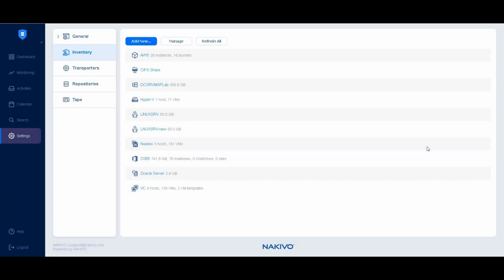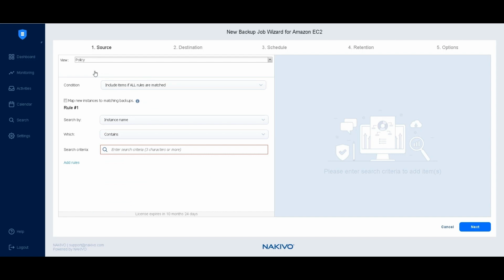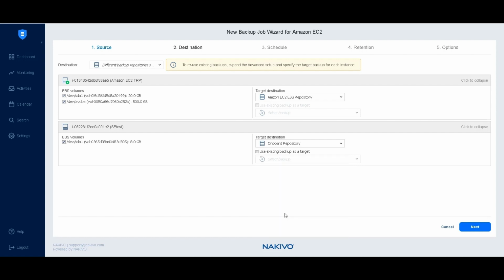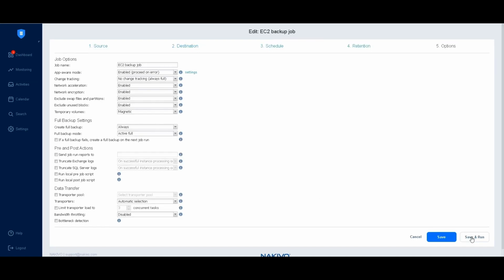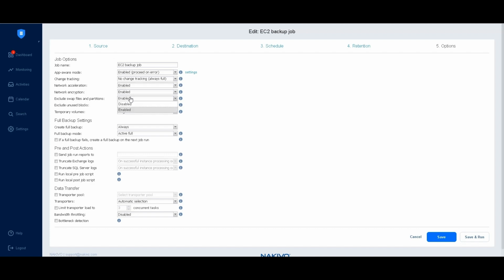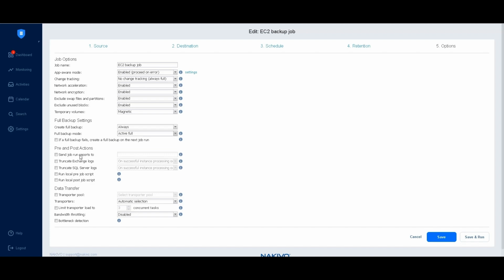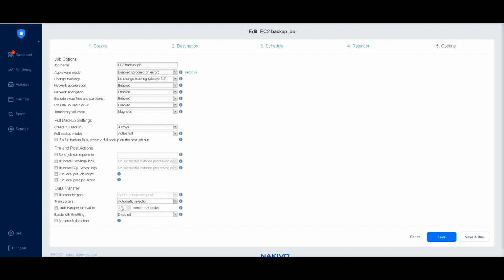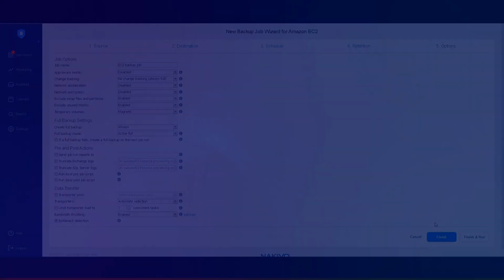How to Create an AWS EC2 Backup with NAKIVO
In this video, we show you how to create an Amazon EC2 backup in NAKIVO Backup & Replication.

Timecodes:
00:00 - Intro
00:23 - Starting to create an Amazon EC2 backup job
00:30 - Selecting the Amazon EC2 instances you want to back up
00:57  - Selecting the target destination
01:33 - Specifying the retention settings and immutability period
01:50 - Amazon EC2 backup job options in detail